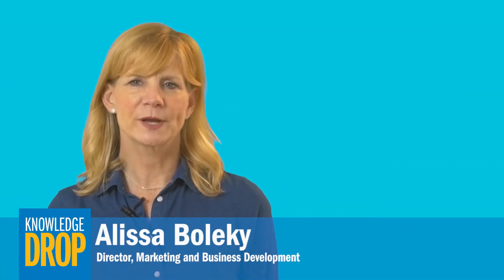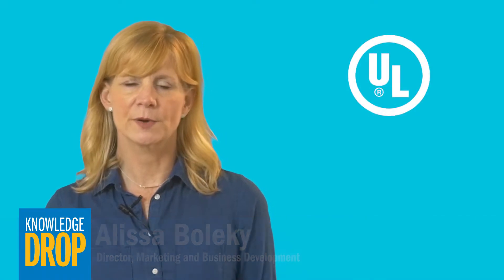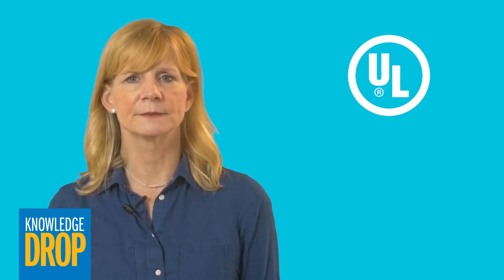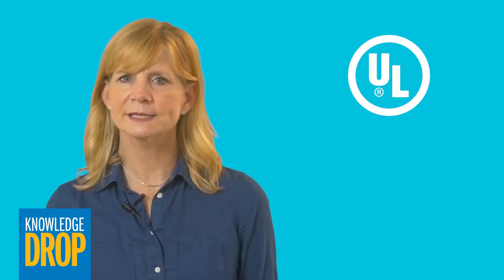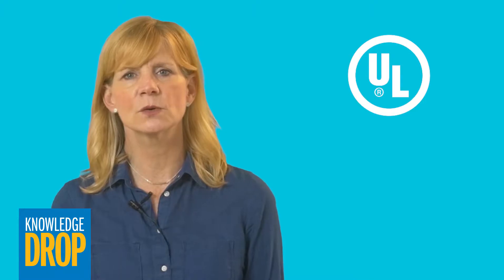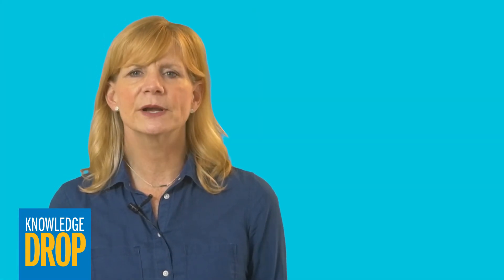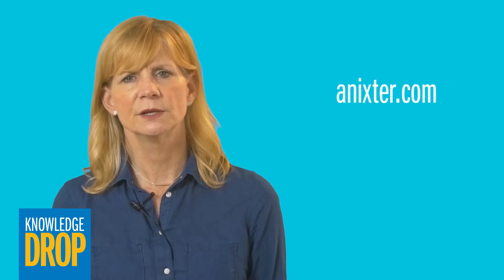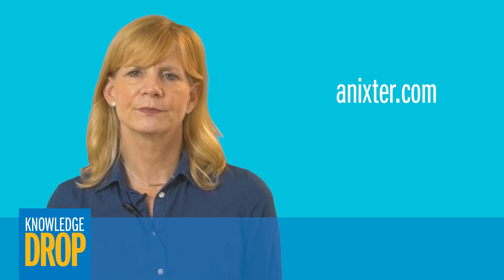UL Listing and CE Marking: What's the Difference?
Products used in construction typically are UL Listed in the United States and must receive the CE Mark in Europe. But can you use a UL Listed product in Europe or a CE Marked product in the U.S.? Learn more in this Knowledge Drop video from Anixter.